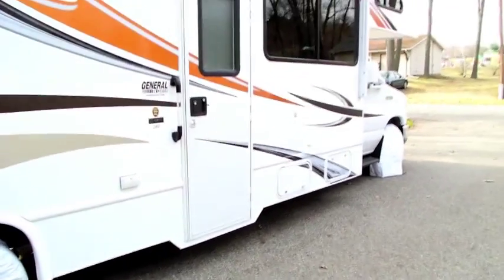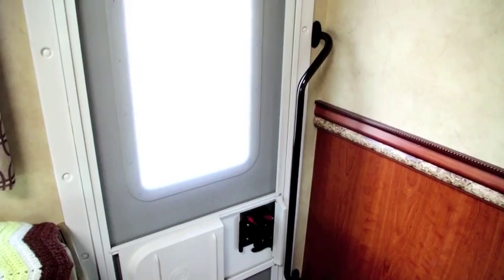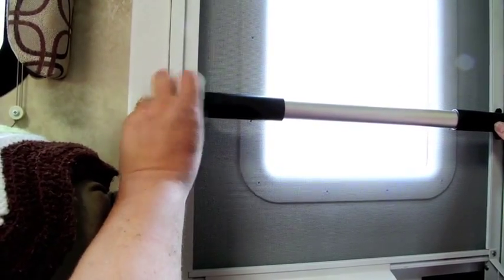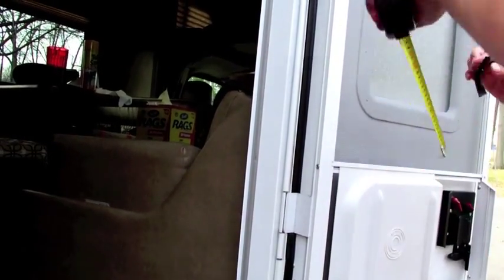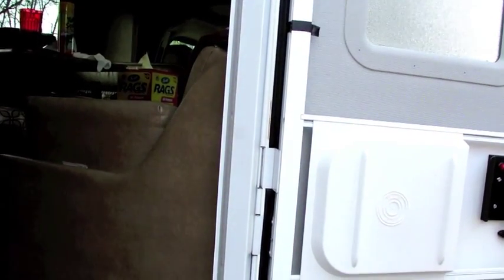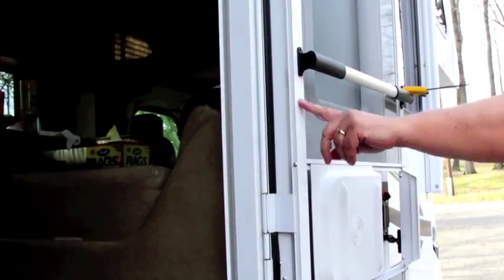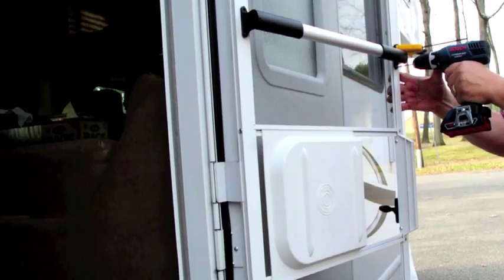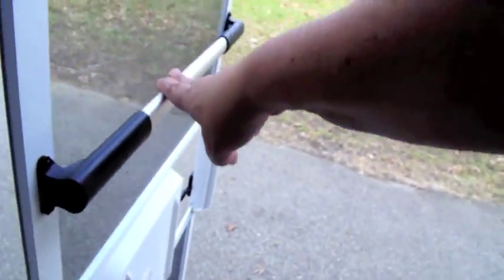Installing a Screen Door Cross Bar in a RV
This video illustrates the installation of a Camco 42183 screen door cross bar in my RV.